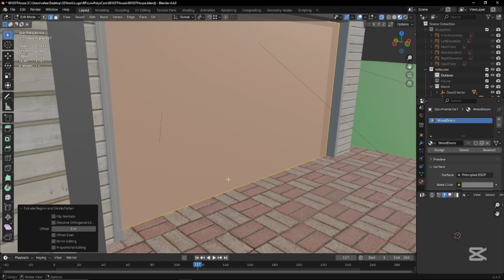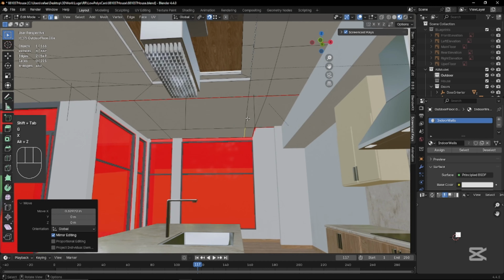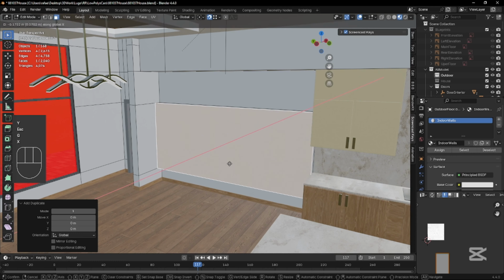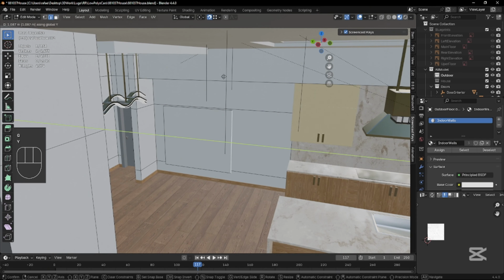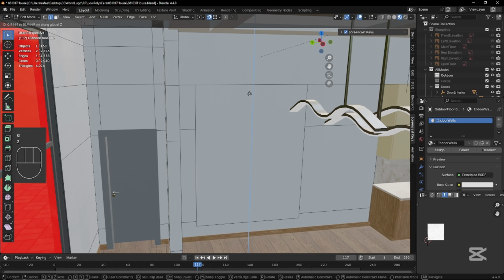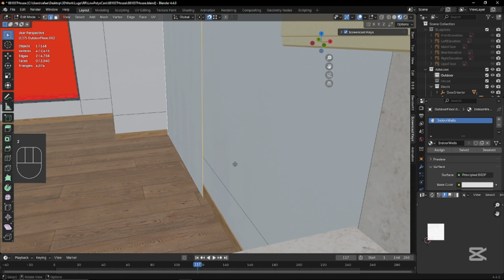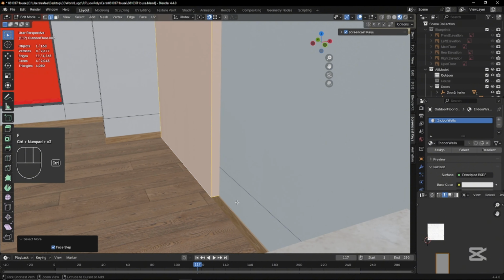18 🏠 Complete Modern House Modeling in Blender – Full 3D Design Series✨